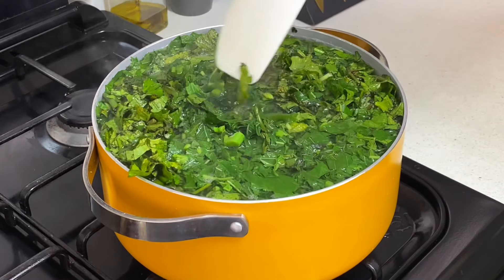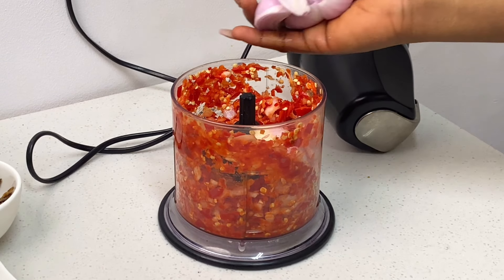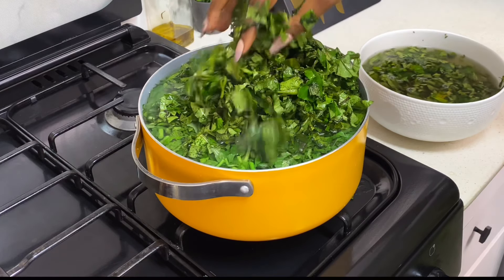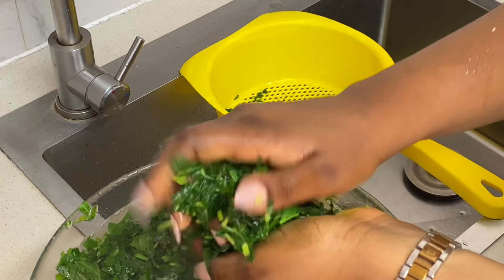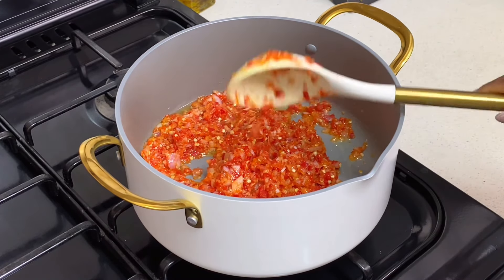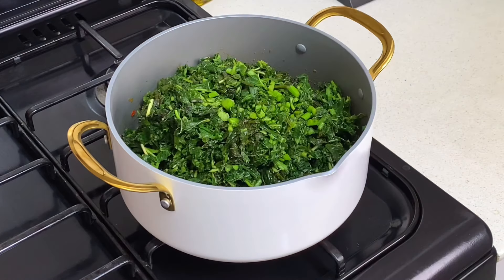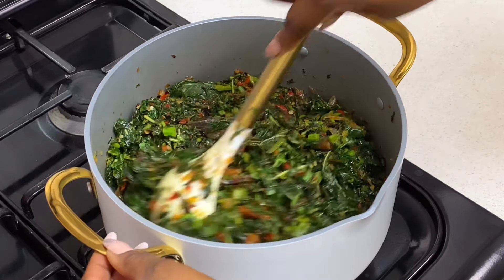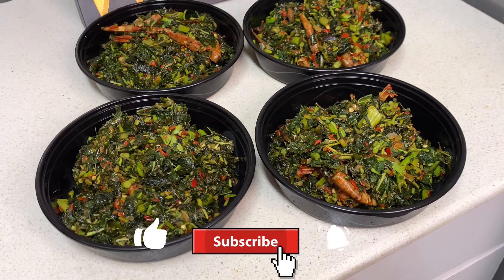HOW TO BLANCH VEGETABLES PROPERLY AND MAKE DELICIOUS STEAMED VEGETABLES | HOW TO KEEP THEM GREEN